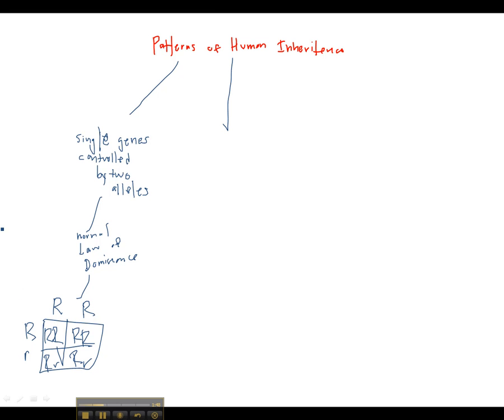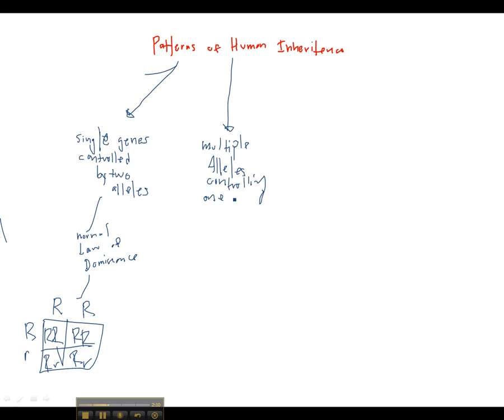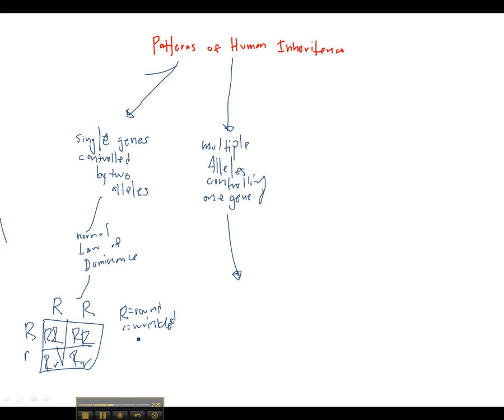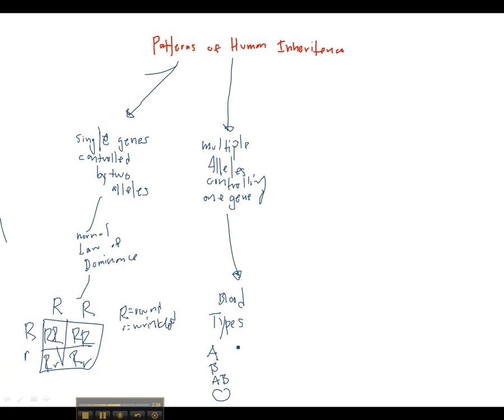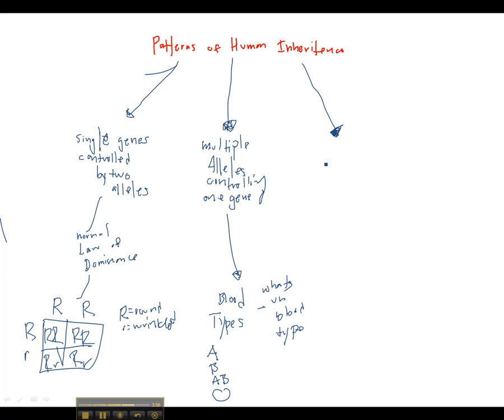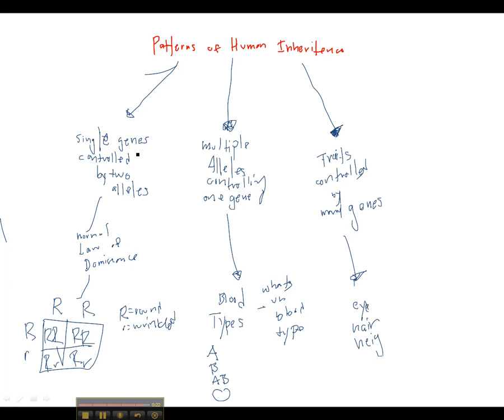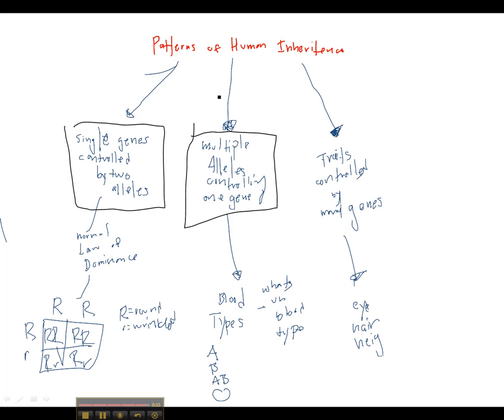7th Patterns of Inheritance